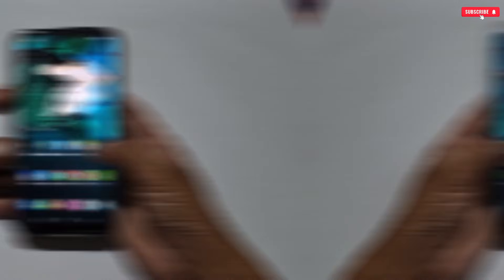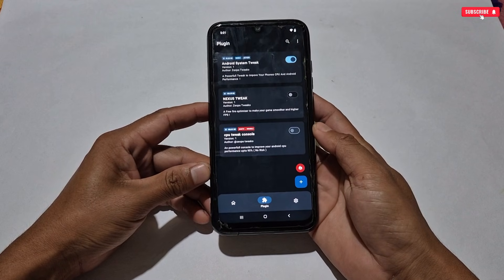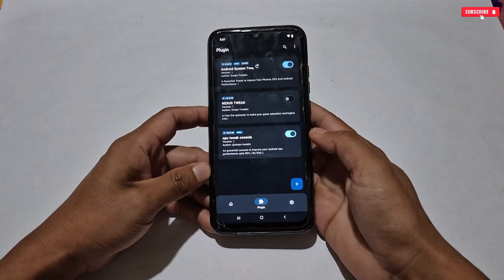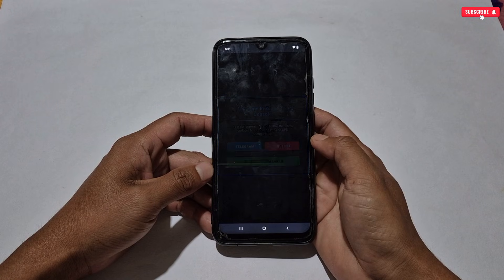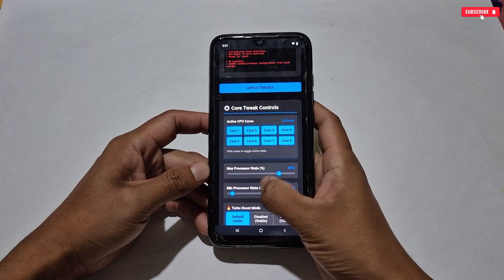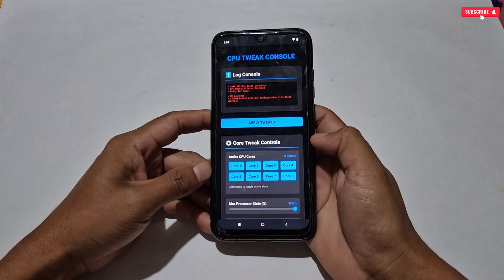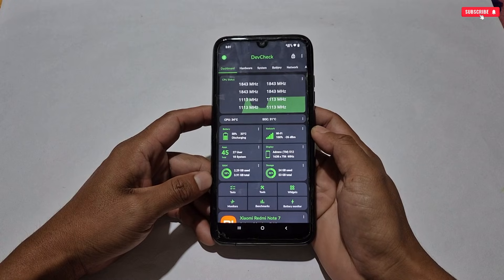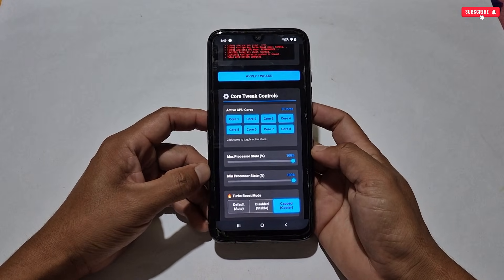MAX CPU CLOCK SPEED ON ANDROID:Increase Clock Speed For 120FPS Gaming & Performance !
MAX CPU CLOCK SPEED ON ANDROID:
Increase Clock Speed For 120FPS Gaming & Performance !

✅️ Credits -

overclock android
overclock
no root